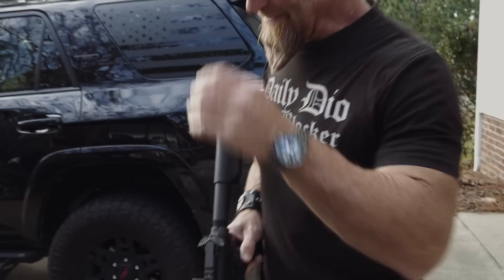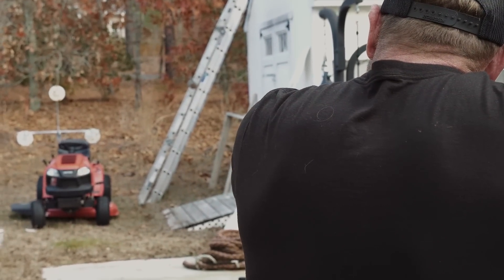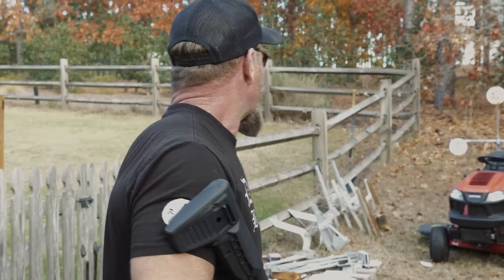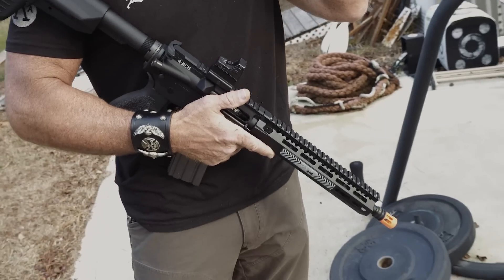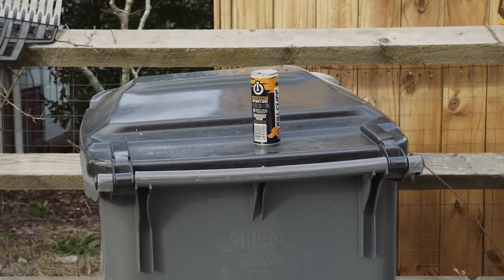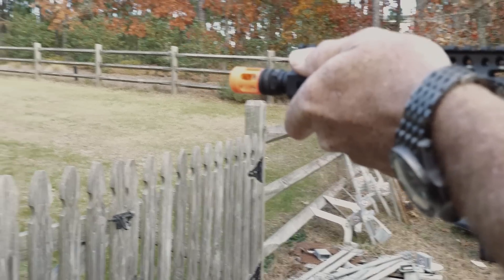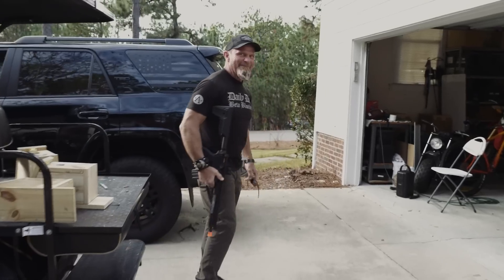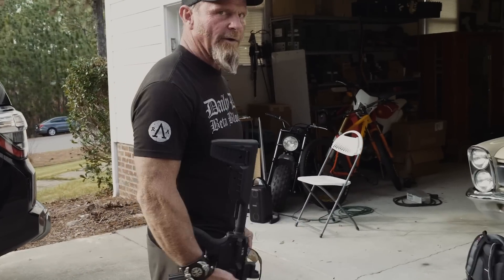Goofing Off with My New Airsoft Rifle